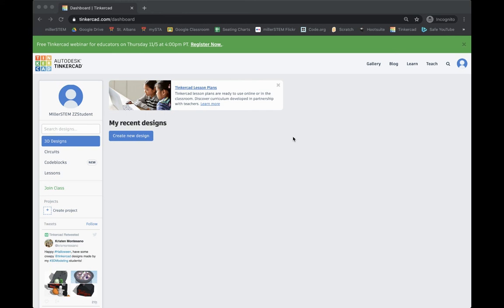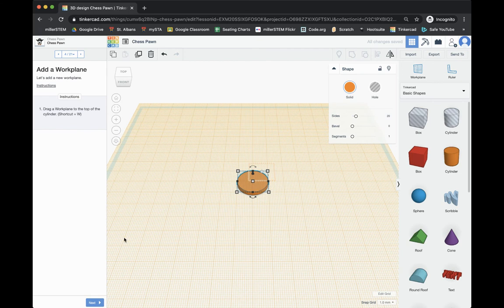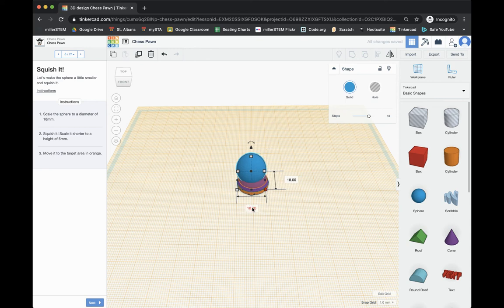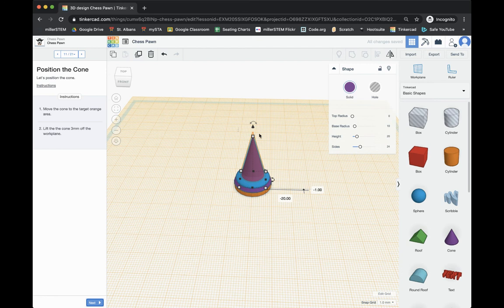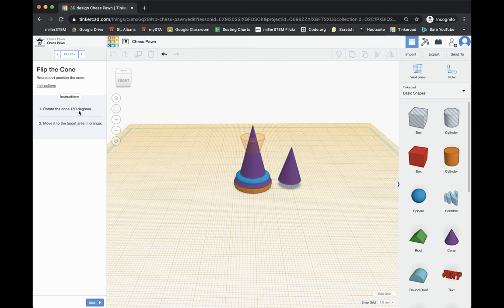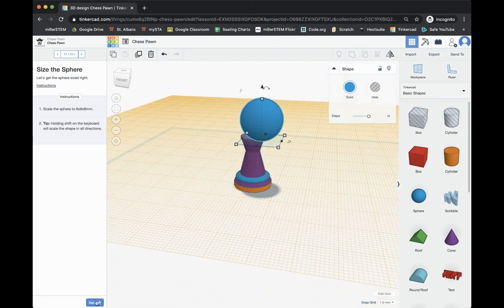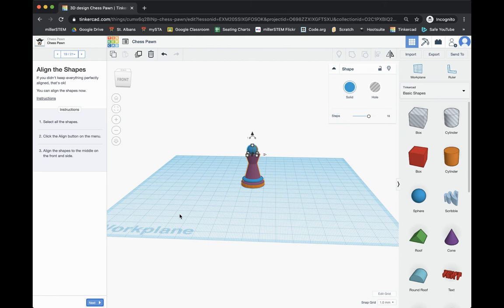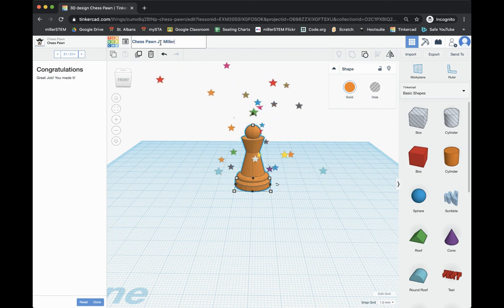Tinkercad Chess Pawn Video Tutorial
A short tutorial video on how to follow the chess pawn lesson in Tinkercad.